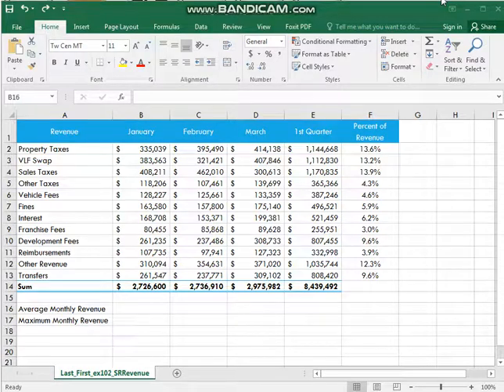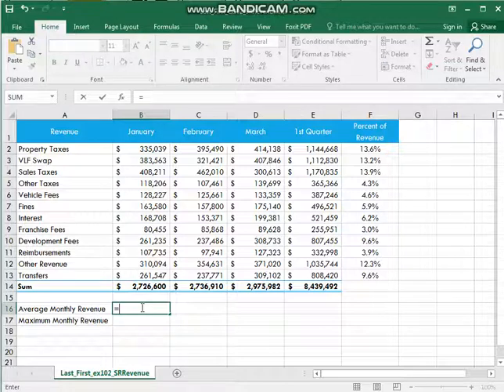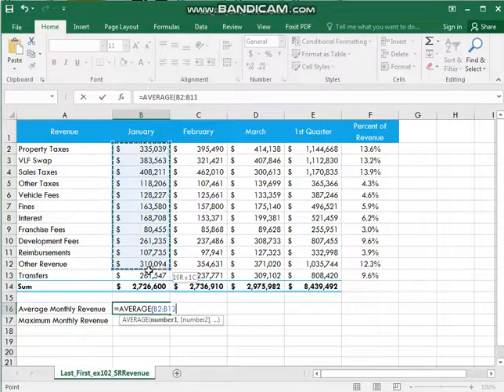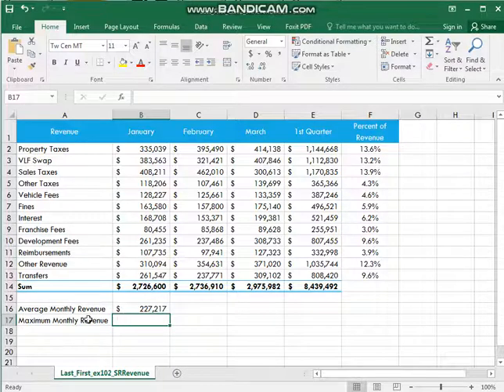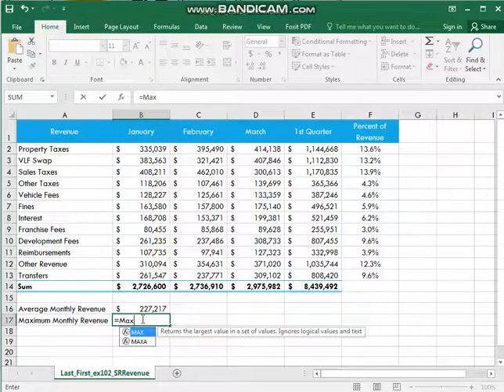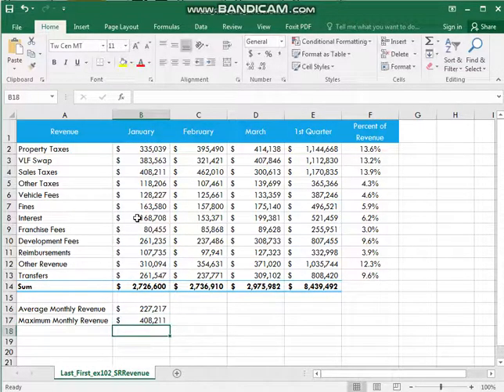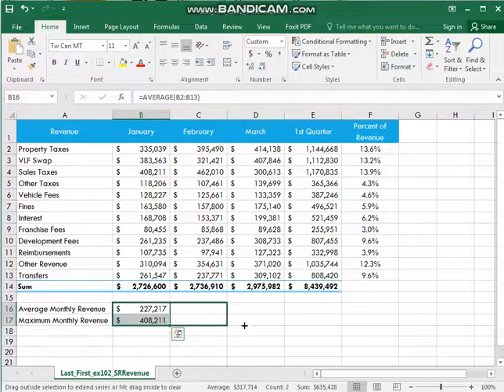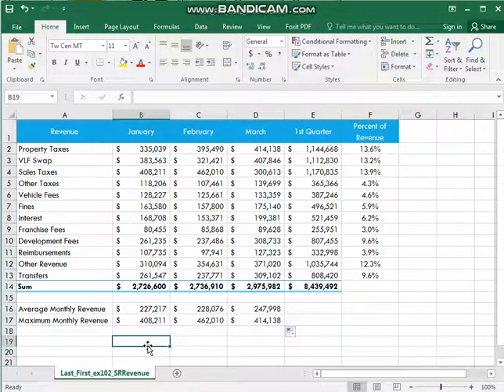Exl02_SRRevenue - Step 7 - Computers for Professionals Excel Chapter 2 - Step-by-Step tutorial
From Gateway Techincal College's Computers for Professionals.  See the playlist for the rest of the Exl02_SRRevenue steps.